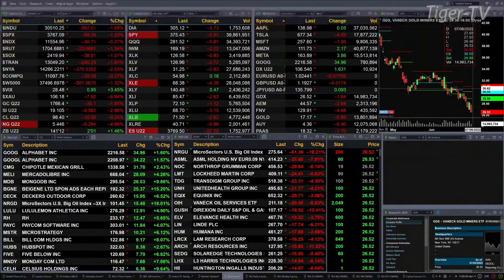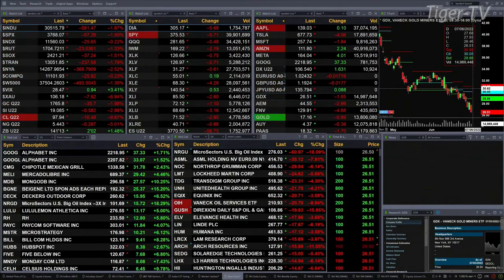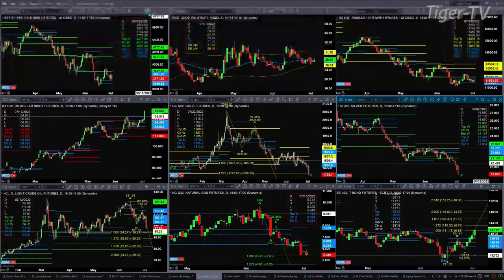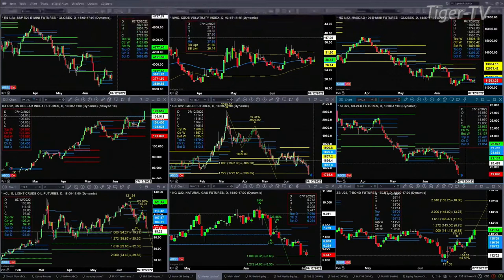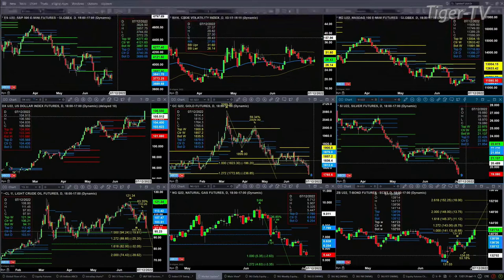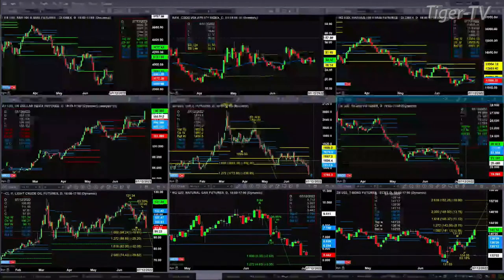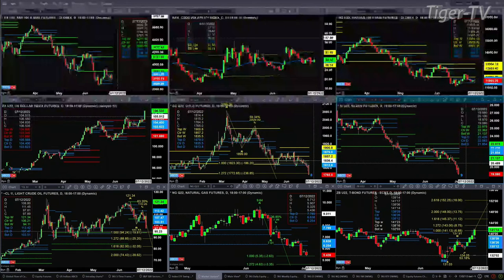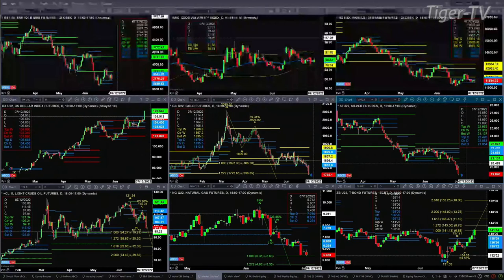July 5th, 1PM ET Market Update on TFNN - 2022